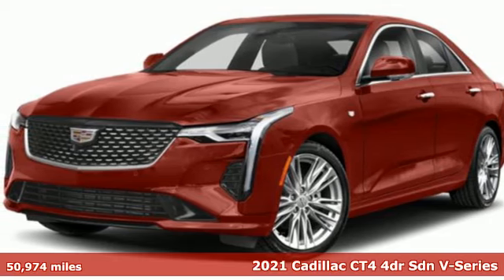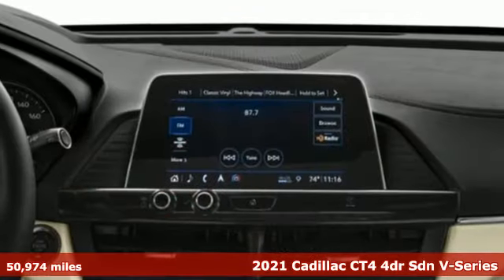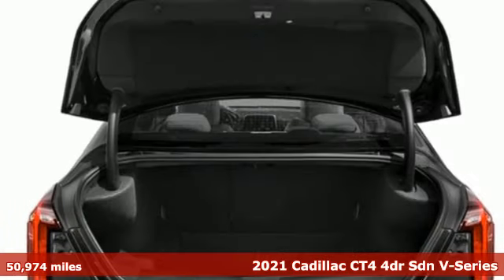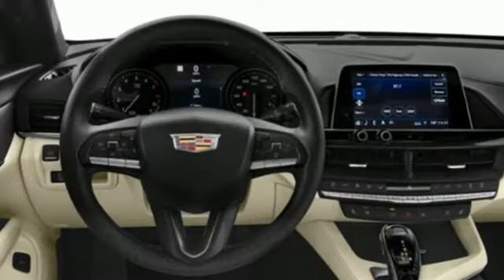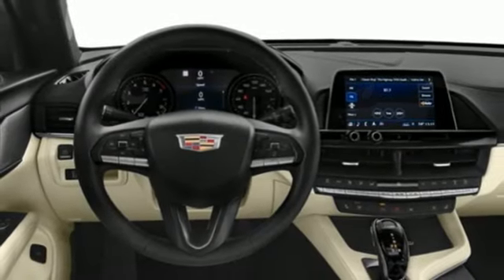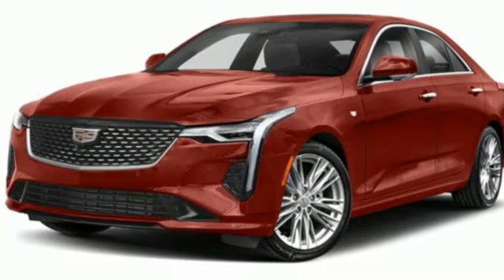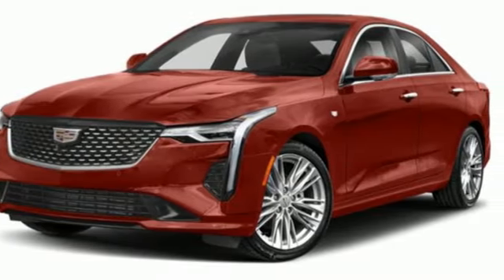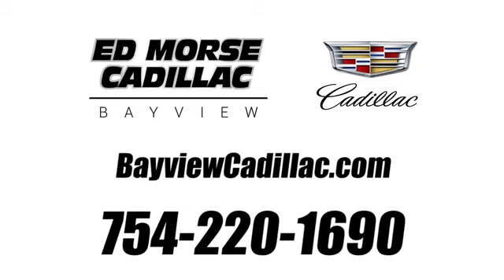Used 2021 Cadillac CT4 Miami Fort Lauderdale, FL BM4276 - SOLD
Year: 2021
Make: Cadillac
Model: CT4
Trim: V-Series
Engine: 2.7L I-4 gasoline direct injection, DOHC, variable valve control, intercooled turbo, engine with cylinder deactivation and 325HP
Transmission: Automatic
Color: Velocity Red
Interior: Jet Black w/Jet Black Accents
Mileage: 50974
Stock #: BM4276
VIN: 1G6DD5RL4M0121106
Recent Arrival! 2021 Cadillac CT4 V-Series Velocity RedCARFAX One-Owner.20/29 City/Highway MPG2020 Carfax Dealer of the Year Award WinnerEquipped with Climate Package (Driver Power Lumbar Massage Seat, Front Passenger Power Lumbar Massage Seat, Heated Driver & Front Passenger Seats, Heated Steering Wheel, and Ventilated Driver & Front Passenger Seats), Driver Assist Package (Adaptive Cruise Control, Enhanced Automatic Emergency Braking, and Reverse Automatic Braking), Front Lighting & Assist Package (Front & Rear Park Assist, LED Front Cornering Lamps, and LED Front Lamp Turn Signal), Navigation & Bose Premium Audio Package (Wireless Phone Charging), Preferred Equipment Group 1SF (Automatic Emergency Braking, Dual Digital Driver Information Center Display, Electronic Cruise Control w/Set & Resume Speed, HD Rear Vision Camera, Leather-Wrapped Thick Rim Steering Wheel, LED Reflective Windshield Alert, and Rear Park Assist), Radio: Cadillac User Experience w/Embedded Nav (Bose Premium Surround Sound 14-Speaker System and SiriusXM w/360L), Technology Package (12"" Diagonal HD Color Reconfigurable Driver Cluster, Air Ionizer, and Head-Up Display), 14 Speakers, 4-Wheel Disc Brakes, ABS brakes, Adaptive suspension, Air Conditioning, Alloy wheels, AM/FM radio: SiriusXM, Anti-whiplash front head restraints, Apple CarPlay/Android Auto, Auto-dimming door mirrors, Auto-dimming Rear-View mirror, Automatic Stop/Start w/Disable, Automatic temperature control, Brake assist, Bumpers: body-color, Compass, Delay-off headlights, Driver 4-Way Power Lumbar Seat Adjuster, Driver door bin, Driver Seat Manual Cushion Length Adjustment, Driver Seat Power Seatback Bolster Adjustment, Driver vanity mirror, Dual front impact airbags, Dual front side impact airbags, Electronic Stability Control, Emergency communication system: OnStar and Cadillac connected services capable, Exterior Parking Camera Rear, Following Distance Indicator, Four wheel independent suspension, Front anti-roll bar, Front Bucket Seats, Front Center Armrest, Front dual zone A/C, Front Passenger 4-Way Power Lumbar Seat Adjuster, Front Passenger Seat Manual Cushion Length Adjmt, Front reading lights, Front Seat Passenger Power Seatback Bolster Adjmt, Fully automatic headlights, Garage door transmitter, HD Radio, HD Surround Vision, Heated door mirrors, Illuminated entry, IntelliBeam Auto High Beam Assist, Knee airbag, Lane Change Alert w/Side Blind Zone Alert, Leather Shift Knob, Leather steering wheel, Leatherette Seats, Low tire pressure warning, Memory seat, Memory Settings, Occupant sensing airbag, Outside temperature display, Overhead airbag, Overhead console, Panic alarm, Passenger door bin, Passenger vanity mirror, Power door mirrors, Power driver seat, Power passenger seat, Power steering, Power Sunroof w/Express-Open & Venting, Power windows, Radio data system, Radio: Cadillac User Experience, Rain sensing wipers, Rear anti-roll bar, Rear Cross Traffic Alert, Rear reading lights, Rear seat center armrest, Rear window defroster, Red Calipers, Remote keyless entry, Speed control, Speed-sensing steering, Split folding rear seat, Spoiler, Sport steering wheel, Steering wheel mounted audio controls, Super Cruise, Super Cruise Leather-Wrapped Steering Wheel, Tachometer, Telescoping steering wheel, Tilt steering wheel, Traction control, Trip computer, Turn signal indicator mirrors, Variably intermittent wipers, Voltmeter, Wheels: 18"" Alloy w/Pearl Nickel Finish, and Wheels: 18"" Alloy w/Satin Graphite Finish.TO KEEP YOU SAFE, WE DELIVER!BUY ONLINE-TEXT-EMAIL-CHAT-PHONE AND WE WILL DELIVER YOUR NEXT VEHICLE TO YOUR DOOR!FROM OUR SALES FLOOR TO YOUR DOOR!IT'S THAT EASYCLEAN AND SANITIZED.

Address:
1240 North Federal